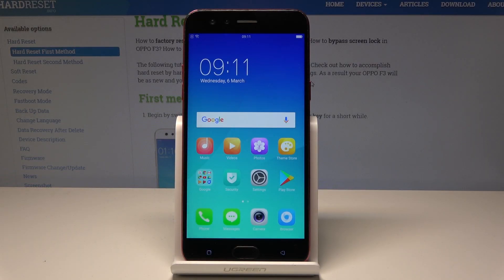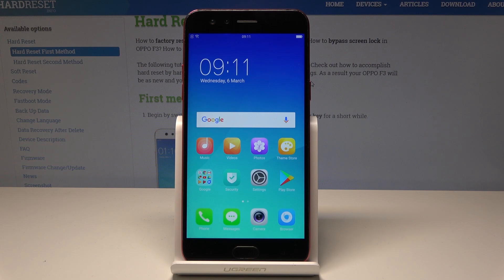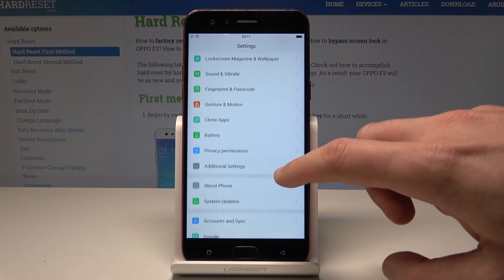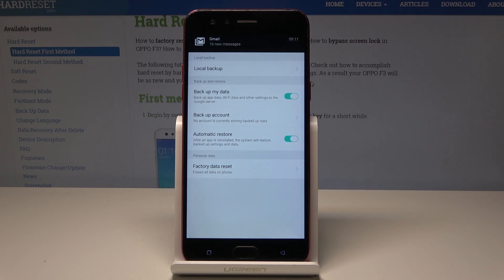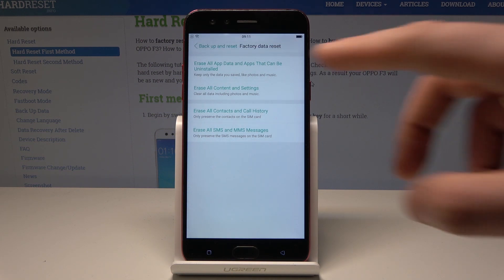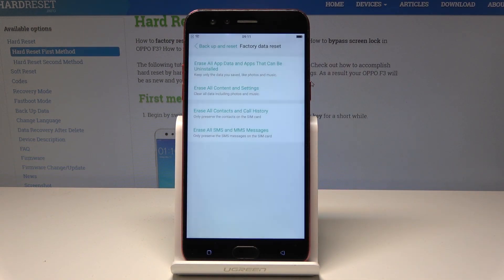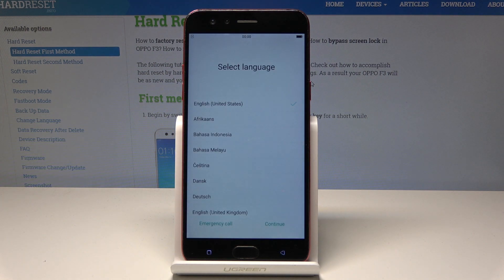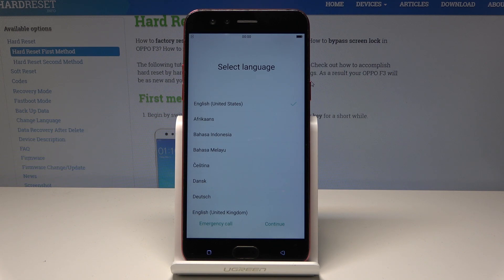How to Reset Apps & App Data in OPPO F3 - Restore App Configuration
Find more info about OPPO F3:
In the above video tutorial, you will be able to find the best way to restore app factory configuration in OPPO F3. If you would like to smoothly erase all app information, then stay with us and learn how to use reset options in order to reset app settings in OPPO F3. Follow the presented guide and successfully restore default app settings.